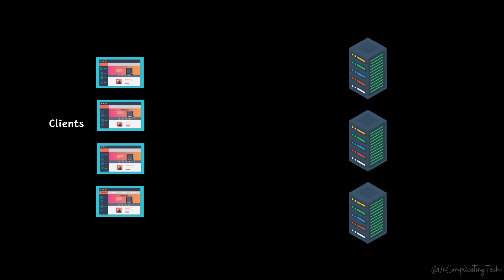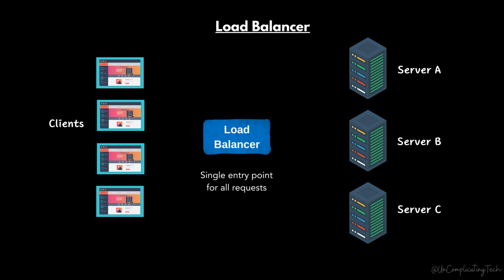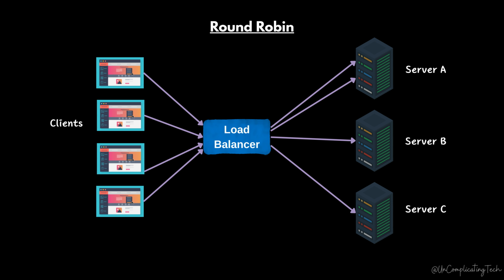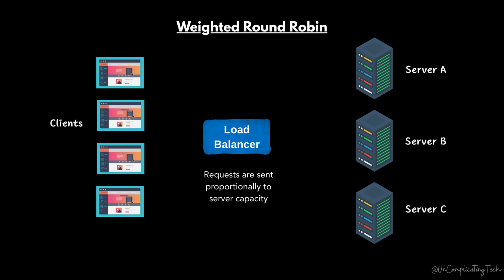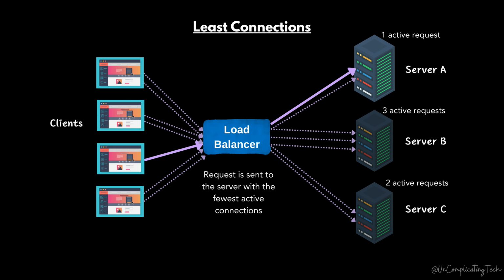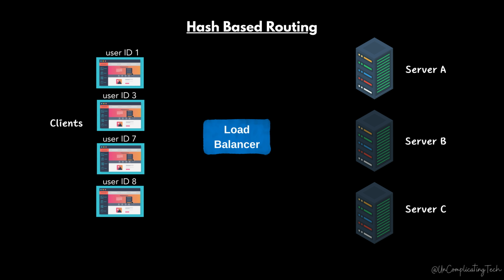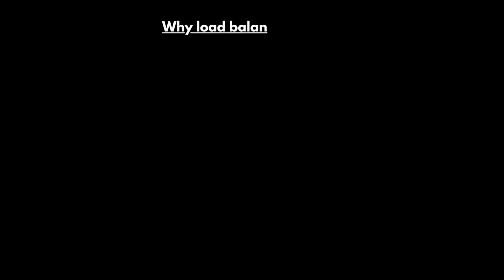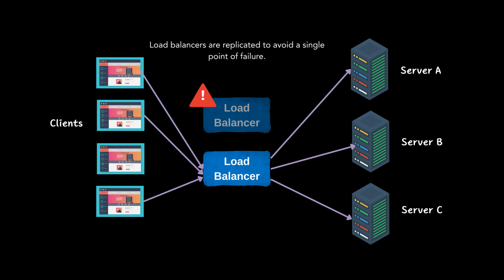How Load Balancers Work (With Real Routing Algorithms Explained)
Load balancers are one of the most fundamental building blocks of modern systems, yet they’re often explained in overly complex ways.
In this video, we break down how load balancers work, why they’re necessary, and how real routing algorithms distribute traffic across servers.

You’ll understand:
Why clients see a system as one server
How a load balancer routes requests
Round Robin vs Weighted Round Robin
Least Connections routing
Hash-based routing and sticky sessions
Health checks and server failure handling
Why load balancers can become a single point of failure
How replication solves that problem

This video is designed for:
Software engineers
System design beginners
Backend developers
Anyone preparing for interviews or learning distributed systems

No frameworks. No cloud vendor specifics.
Just clear mental models and visuals that explain what’s actually happening under the hood.